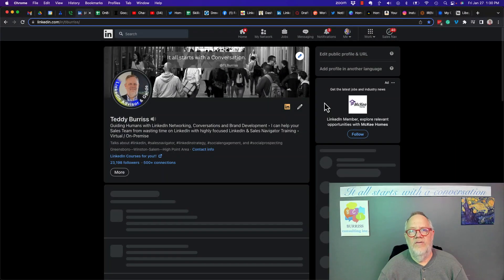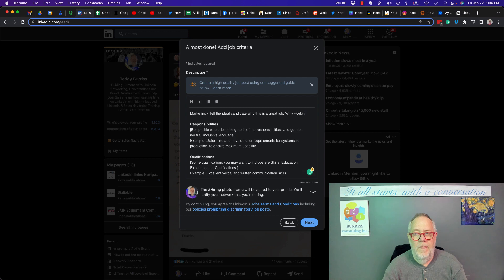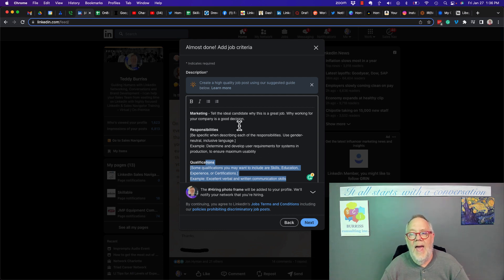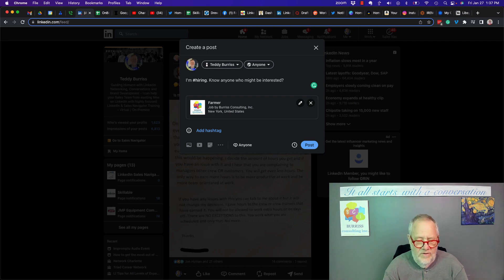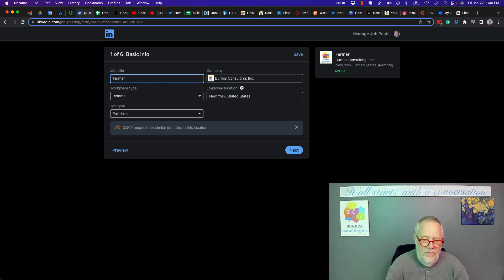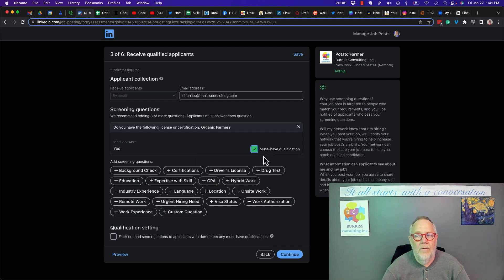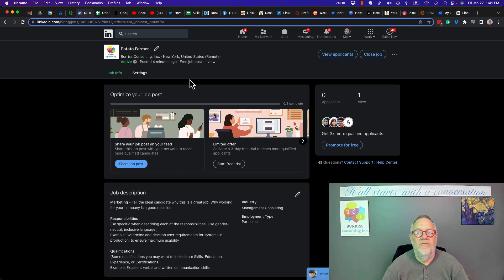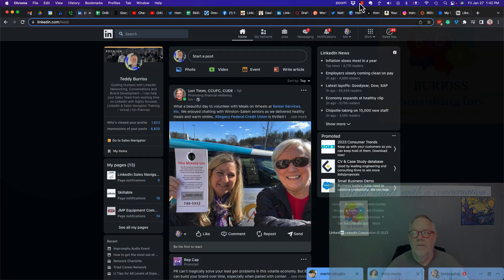How to Create and Edit a LinkedIn Job Post for your Company Page?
I demonstrated creating a new LinkedIn Job Post and then editing it.

Teddy Burriss
LinkedIn Strategist & Trainer